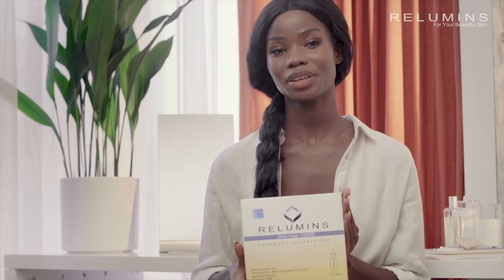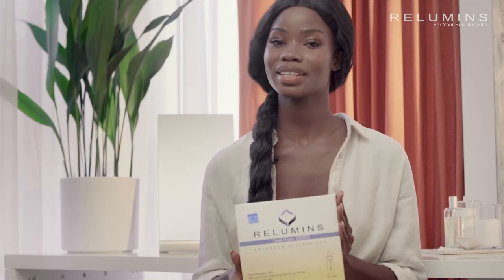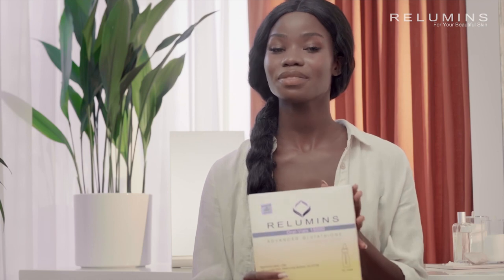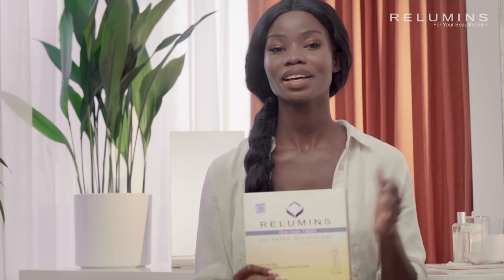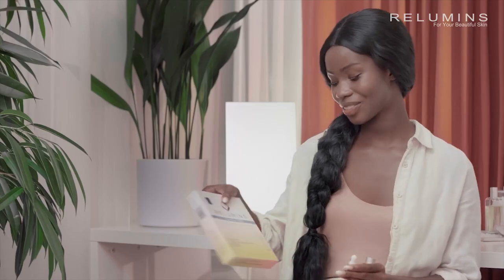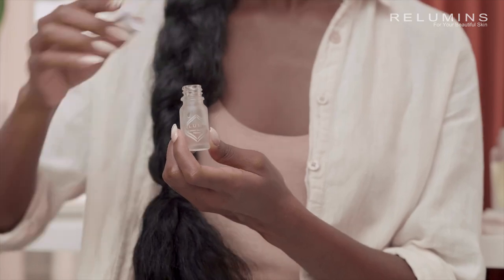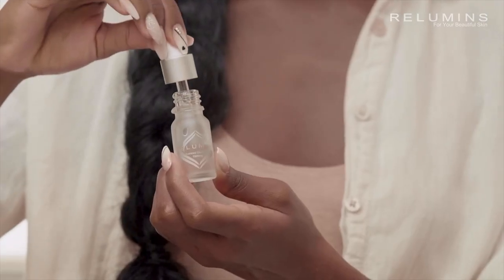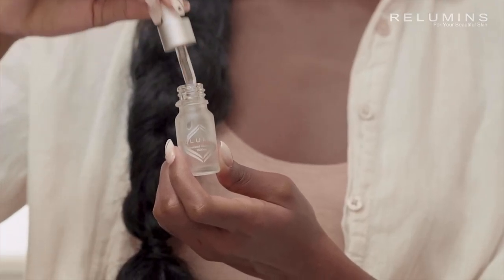How to make your skin glow with Relumins Glutathione Vials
Hi, dear! We have something to share with you. That’s why we launch a series of short stories about women who succeeded to cope with skin problems. Have you ever suffered from dark skin, melasma, skin discoloration or black spots on your face?

Rachel can feel your pain. She did research and tried so many procedures before to find the best solution that fits her own skin. If you are still looking for the natural solution - just take a minute to hear how Relumins Glutathione Vials works. You deserve to be confident in your skin.

We will deliver it for you quickly within the USA as well as worldwide.

The newest product to the Relumins Professional Grade Line, Relumins Advanced Glutathione. Relumins Advanced Glutathione is taken orally and is 100% as effective as IV Glutathione, as well as being USA FDA compliant, available for shipment to the USA and internationally.  Relumins Advanced Glutathione works by inhibiting melanin synthesis in the reaction of tyrosinase and L-DOPA by interrupting L-DOPA's ability to bind to tyrosinase during melanin synthesis.